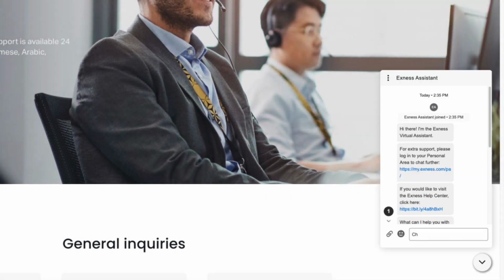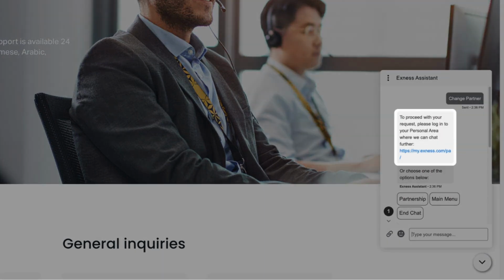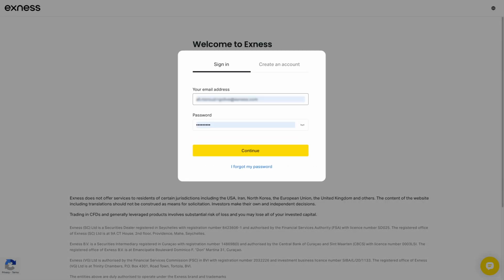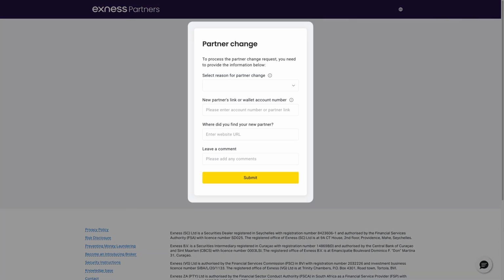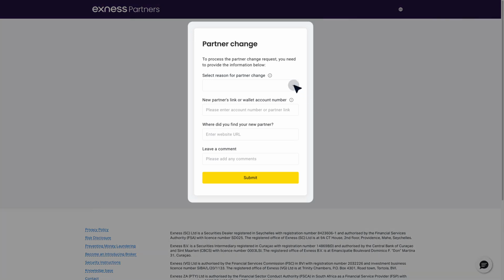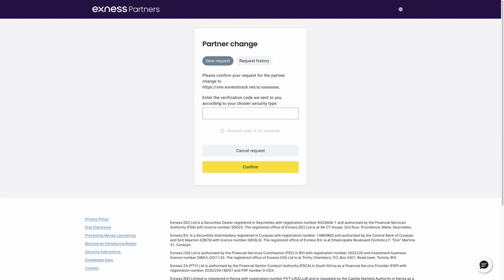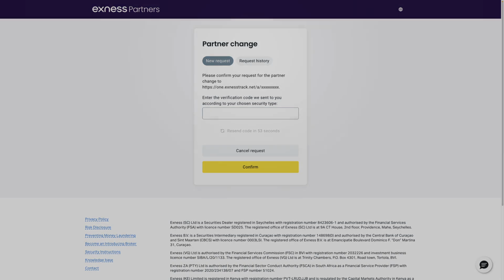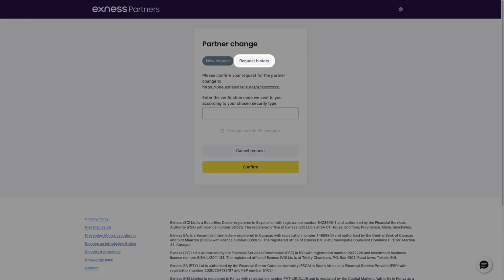How to Submit Your Partner Change Application: Exness Tutorial Revealed!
In this step-by-step tutorial, we walk you through the complete process of submitting your partner change application on Exness. Whether you're new to Exness or just need a refresher, this video covers everything you need to know to successfully submit your application. We'll guide you through each step, from logging into your account to receiving confirmation. If you're looking to switch partners and want to make sure you're doing it right, this tutorial is for you. Watch now and simplify your Exness journey!